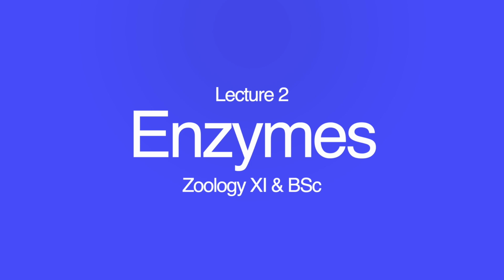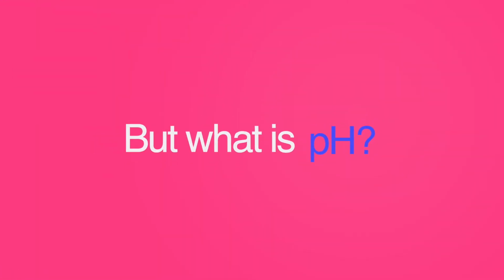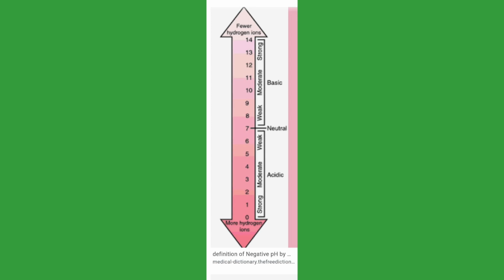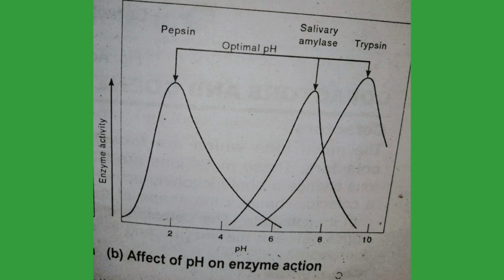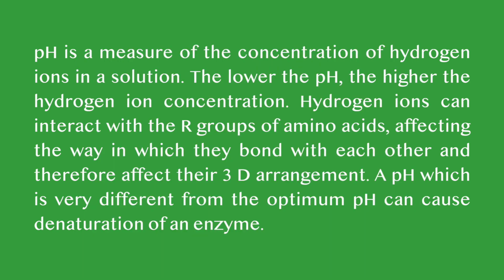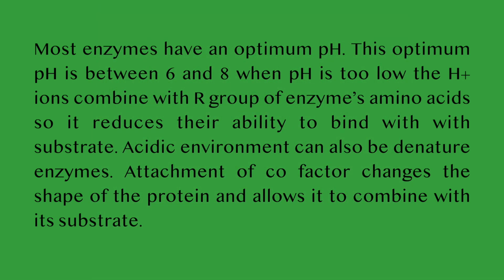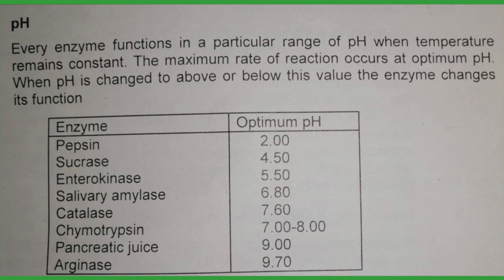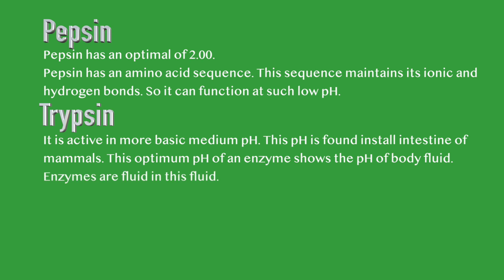XI Zoology Ch# Lecture #3(Enzymes) by Jameela Rani Khaskheli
Class: XI , B.Sc-I
Subject: Zoology
Chapter:
Lecture #3
Topic: Enzymes
By: Jameela Rani Khaskheli, Assistant Professor of Zoology, Government Girls Degree College Shahdadpur, Sindh